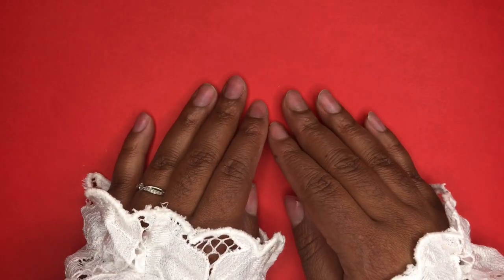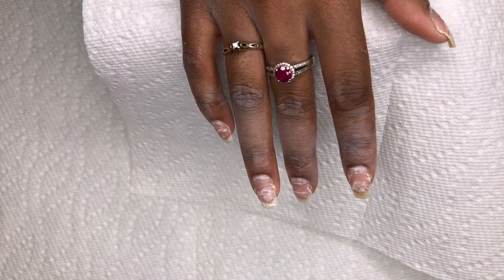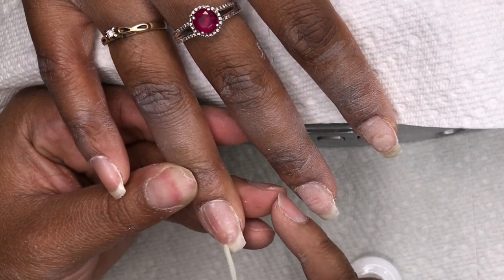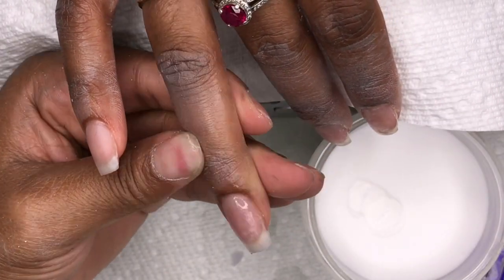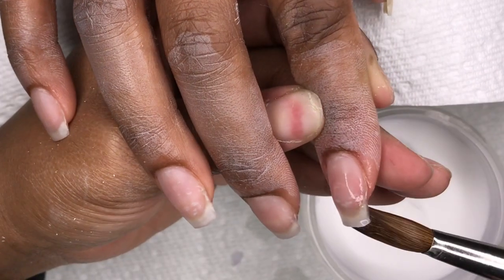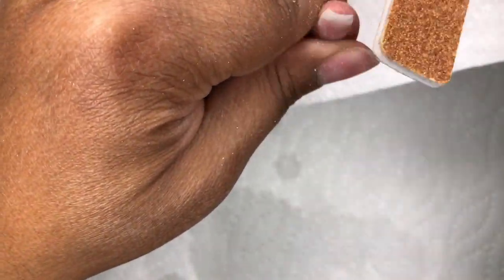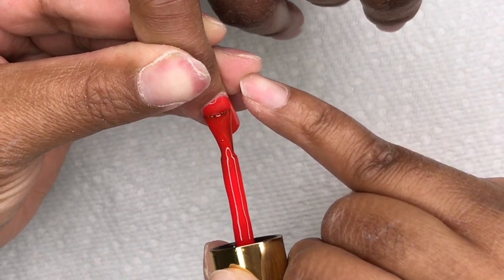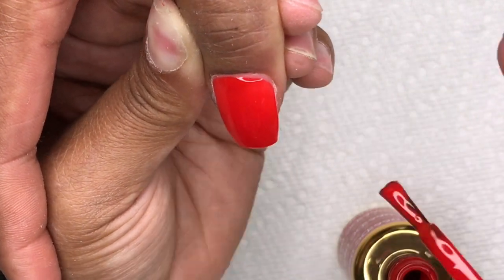Beginning nail tech tutorial | acrylic overlay on natural nails | 12 days of Christmas giveaway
Hi diamonds welcome to another 12 days of Christmas video. Today I have another amazing giveaway planned for you and this might just be my favourite so far I just know your going to want to win this one. As you may already know I’ll be doing a secret Santa or we can call it mystery giveaways from now up until Christmas and that means one lucky winner will be getting a mystery prize. I’m wishing you lots of luck.
Love you

 🚨for the giveaway 🚨( please watch the entire video also  Make sure you’re subscribing and turn on your post notifications (aka the bell button ) also hit the thumbs up 👍 once your done that go over to my instagram page and follow me over there comments you YouTube user name in the comments of that last post along with your favourite part of today’s video come back and let me know you’ve done all the steps 🚨

🎥 NAIL SUPPLY HAUL for beginners ~ another amazing GIVEAWAY you want to WIN!